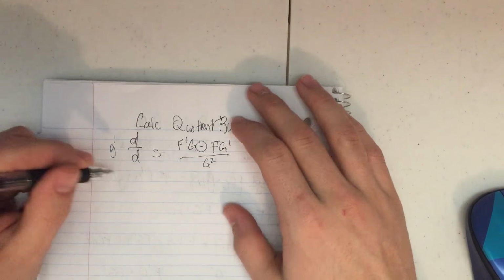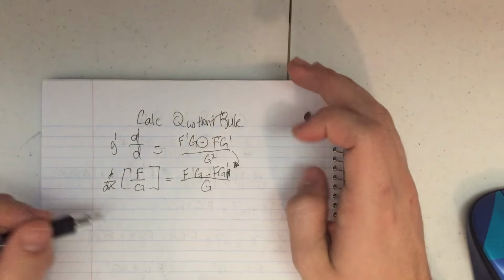Calculus Quotient Rule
I show the variable/ textbook from on how to use the quotient rule